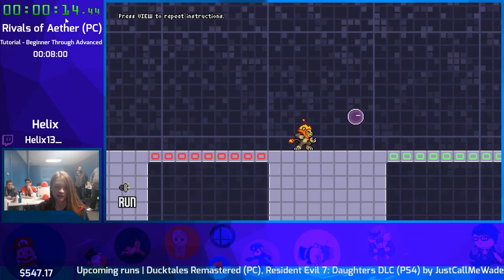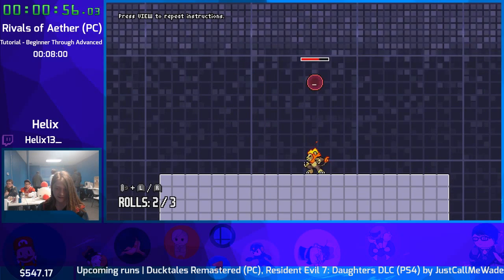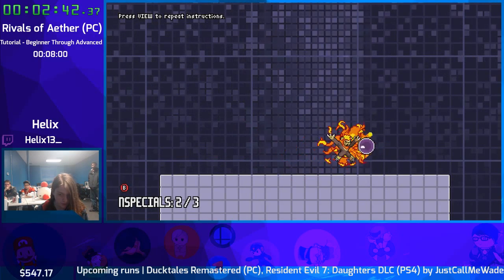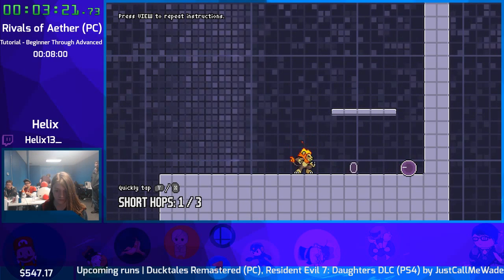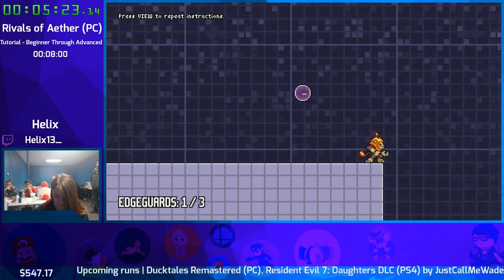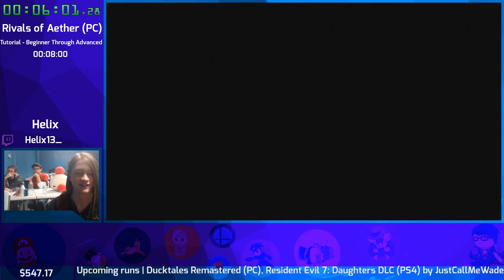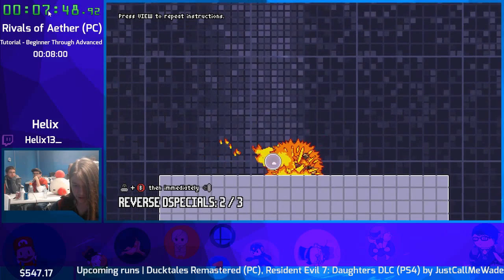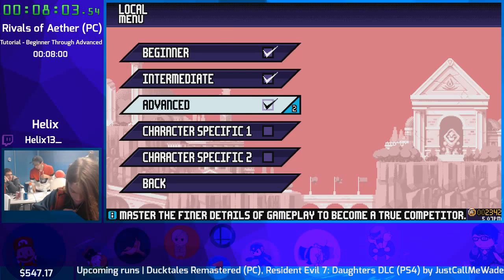Rivals of Aether (Tutorial Mode All Levels) by Helix